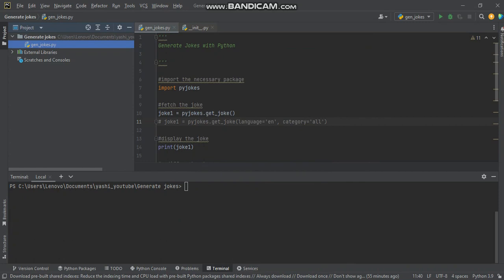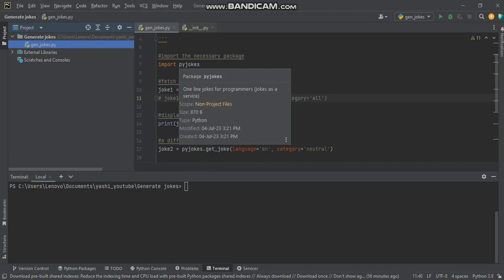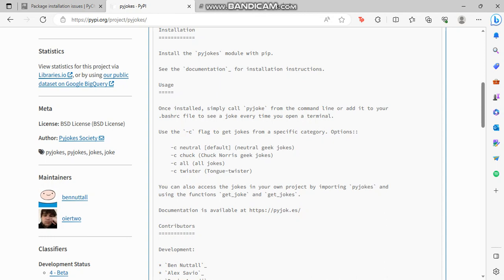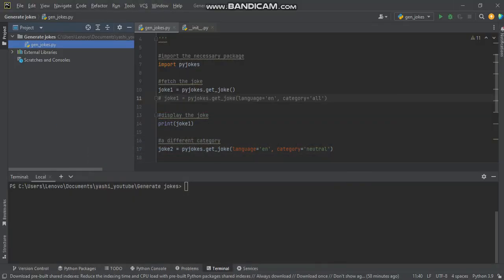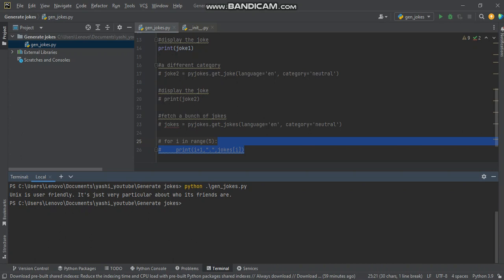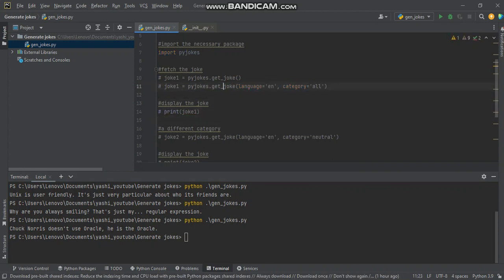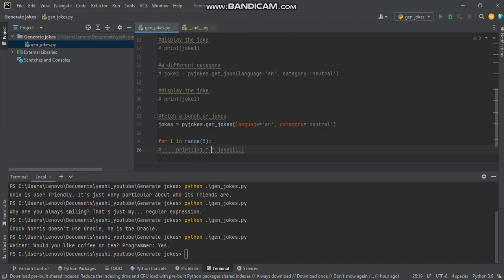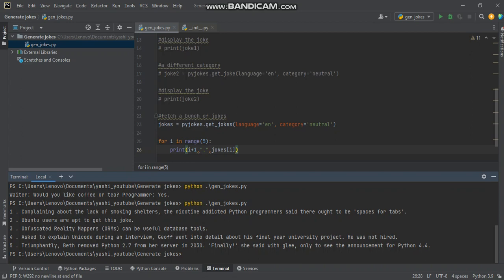Generate Jokes with python | Pyjokes | Python project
Pyjokes is a python library for one line jokes for programmers (jokes as a service). This is a fun python library.